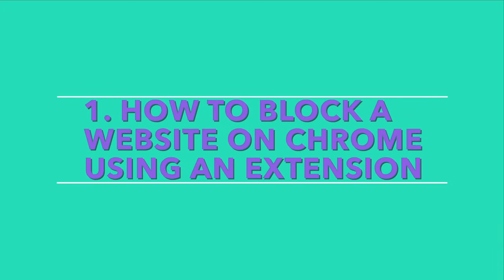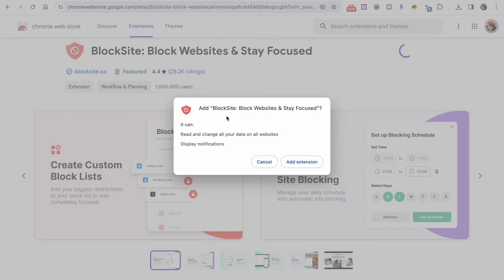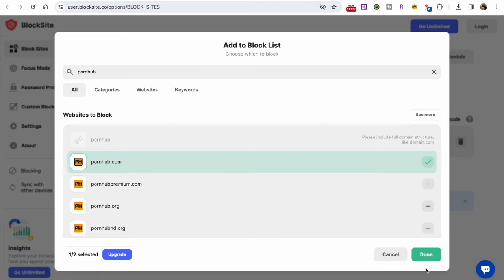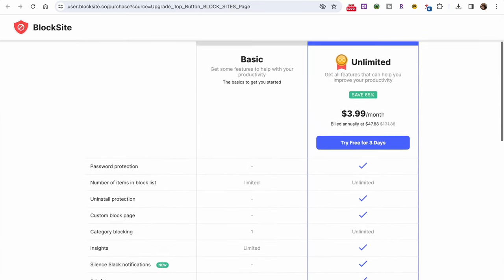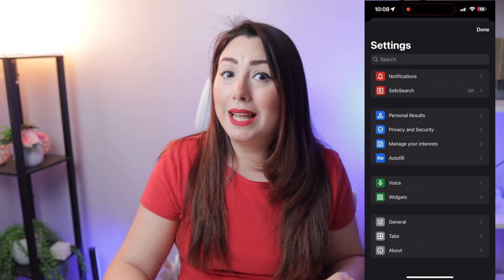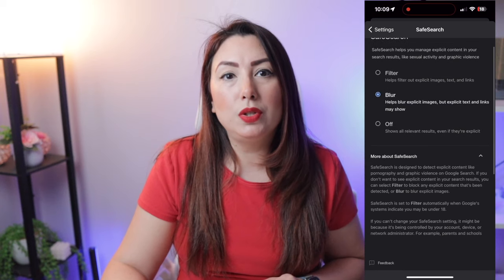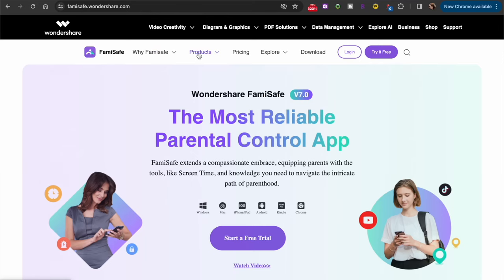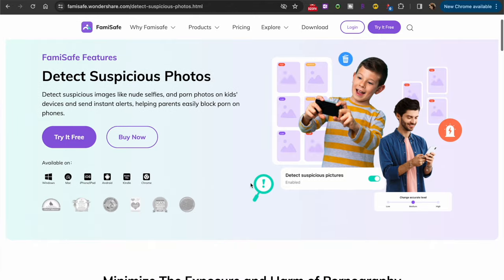3 Ways To Block Websites On Google Chrome In 2024 (Free Option Included)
3 Ways To Block Websites On Google Chrome In 2024 (Free Option Included)
There’s plenty on the internet that people are better off not seeing, especially when you consider it’s a tool children use. Whether you’re eliminating explicit content, reducing distraction, or creating better habits, this video has three website-blocking methods that work with Chrome.

00:00 3 website-blocking methods that work with Chrome
00:30 How to Block a Website on Chrome Using an Extension
01:47 Using Chrome’s SafeSearch to Block Adult Content on Google
03:11 Block Inappropriate Content on Google Chrome using Parental Control App